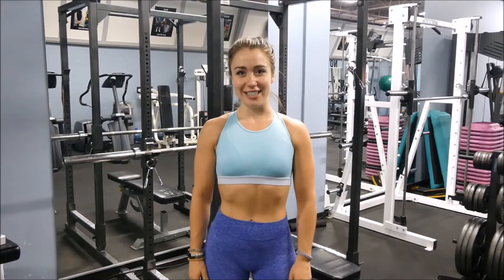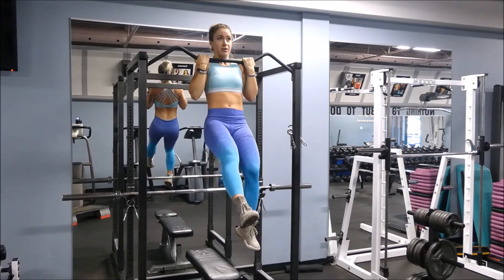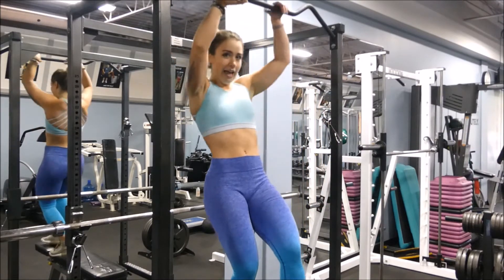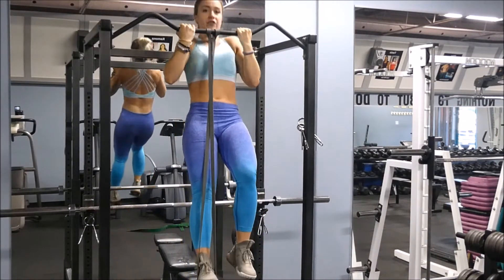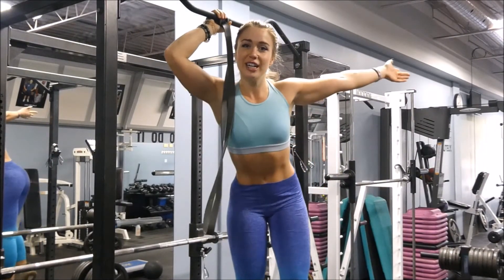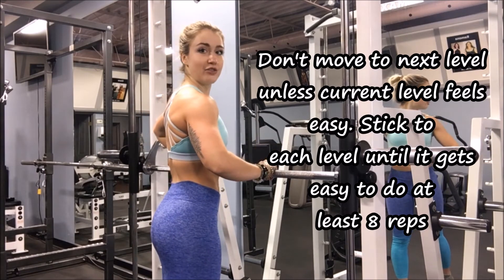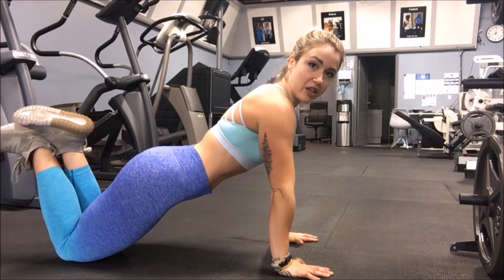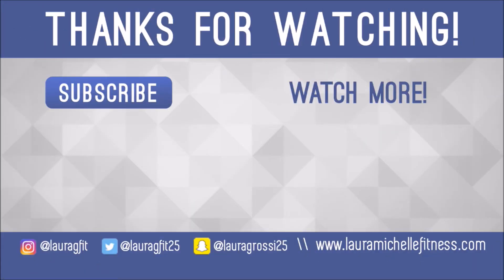HOW TO DO YOUR FIRST CHIN-UP AND PUSHUP - FOR WOMEN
Hey guys! Here are some exercises you can do that will help you build the strength to work up to your first chinup and pushup. iT can be tough for women to master these exercises, so here is how I did it! These are both great but challenging movements for the upper body, so if you're looking for a new goal to set at the gym- consider making chinups and/or pushups your goal if you currently can't do them!

Intro/Outro done by Amanda Cicero Art & Design